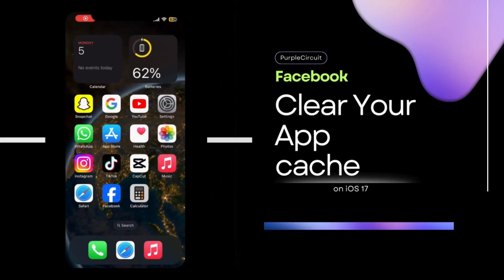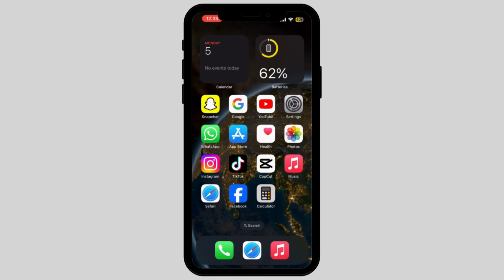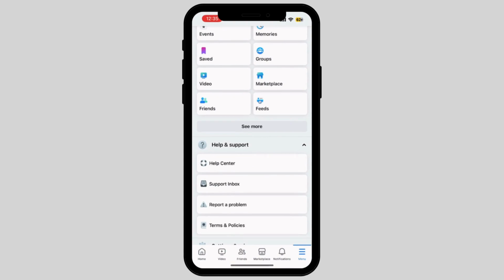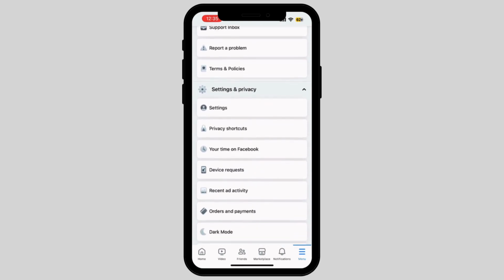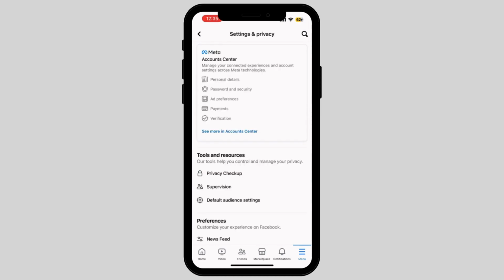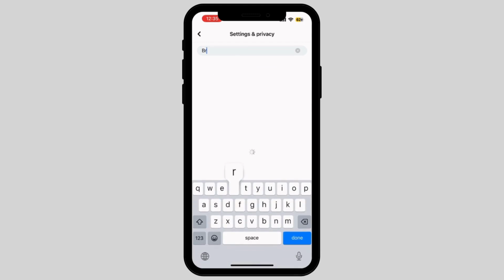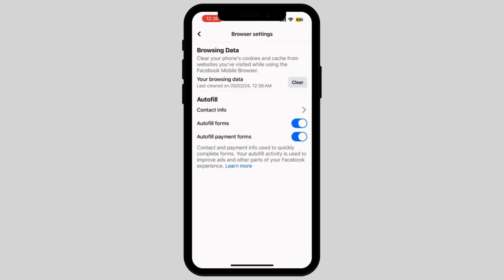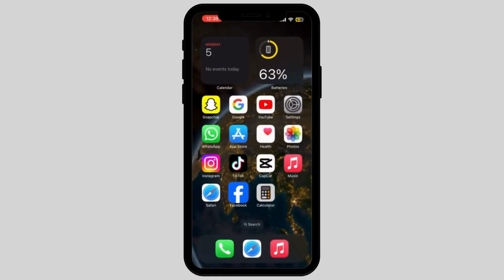How to Clear Facebook Cache on iPhone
"Is your Facebook app running slow or acting up? It might be time to clear your Facebook cache! In this step-by-step tutorial, we'll guide you through the process of refreshing your Facebook app by clearing its cache. Whether you're experiencing glitches, slow loading times, or you simply want to optimize your app's performance, this guide has got you covered.

In this tutorial, we'll cover:

- Understanding what the Facebook cache is and why clearing it is essential.
- Step-by-step instructions on how to clear the cache on both Android and iOS devices.
- Tips and tricks to ensure your Facebook app runs smoothly.
- Troubleshooting common issues after clearing the cache.

Don't let a sluggish Facebook app hold you back. Watch this video to learn how to clear your Facebook cache and enjoy a smoother browsing experience.